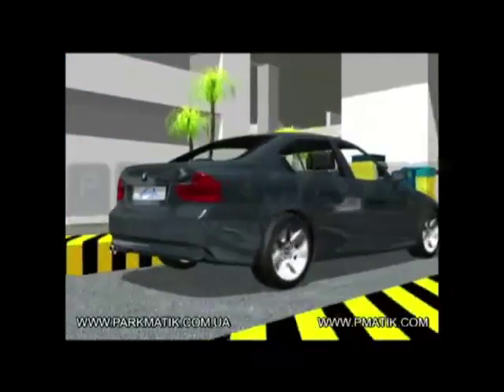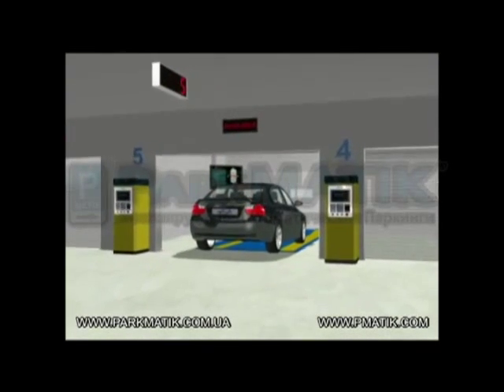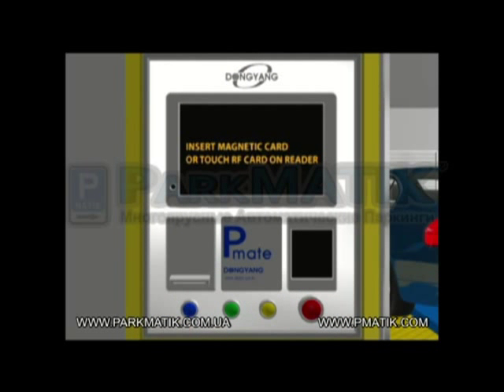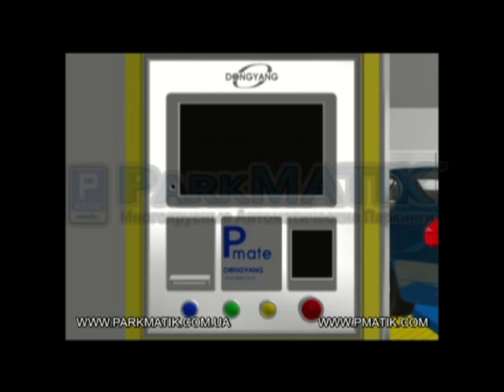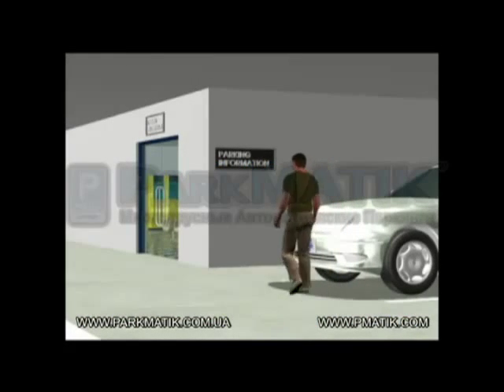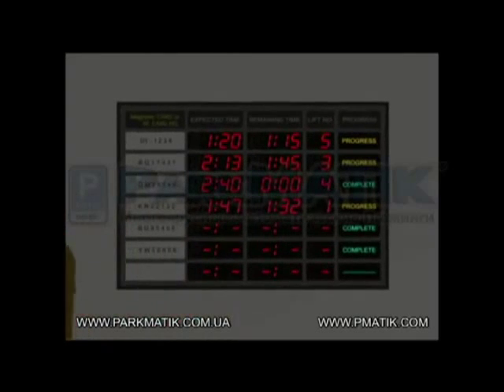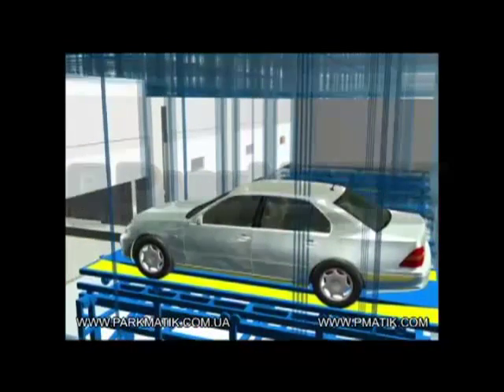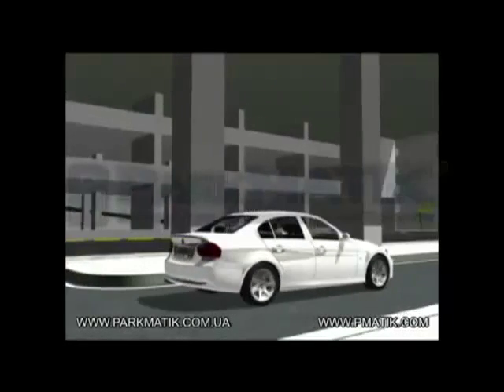ПаркМатик Многоярусный Автоматический Паркинг.mp4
Проект паркинга в Дубаи, ПаркМатик ParkMatik - паркинги автоматические многоярусные МАП, проектирование и строительство парковочных систем Шатл-Best Parking, Тауэр-Speedy Parking, Оптима-Optima Parking, Ротор-Family Parking, Пазл-Easy Parking